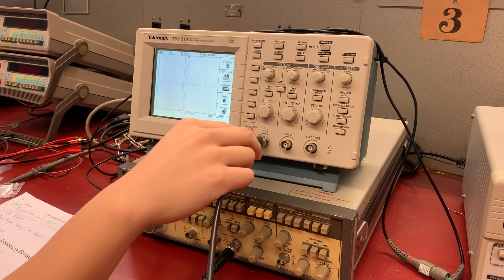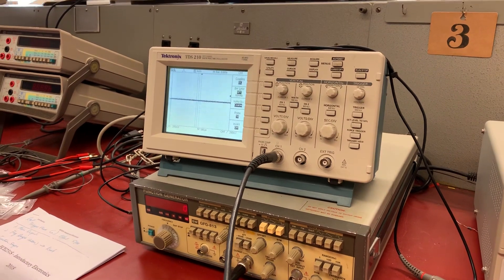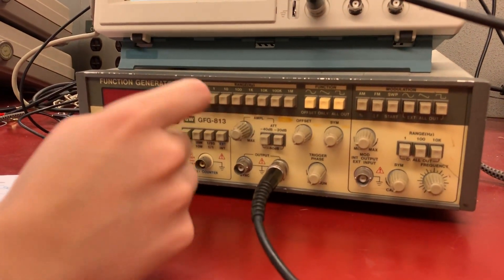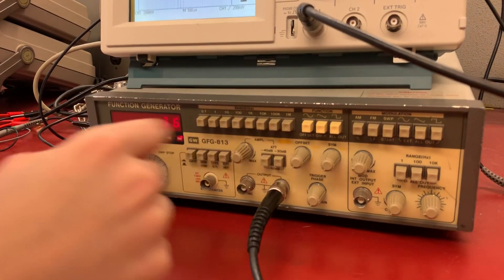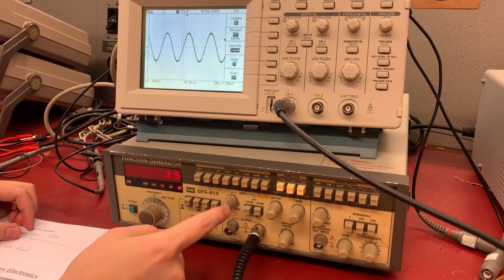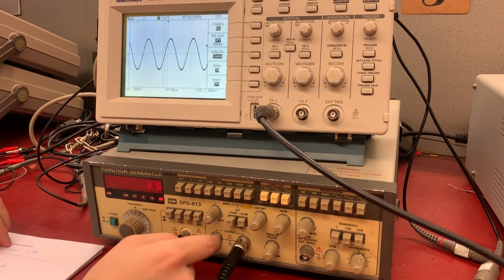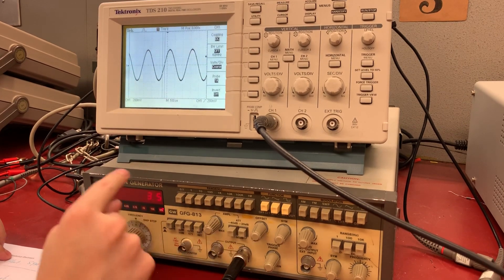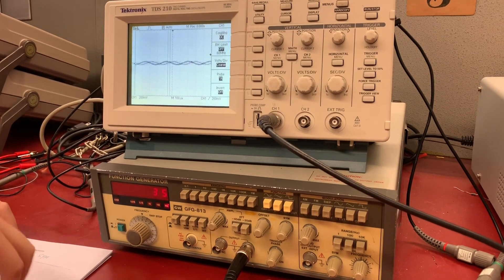How to use a function generator GFG-813 (2)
This video shows how to use the function generator GFG-813 and correctly display the waveform on the oscilloscope.
Credit to Da and Jingshu!